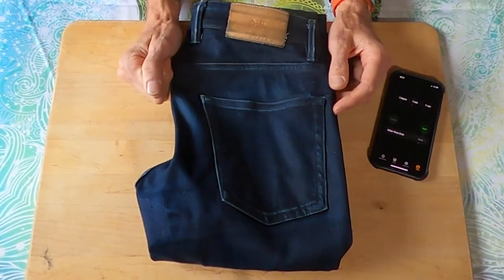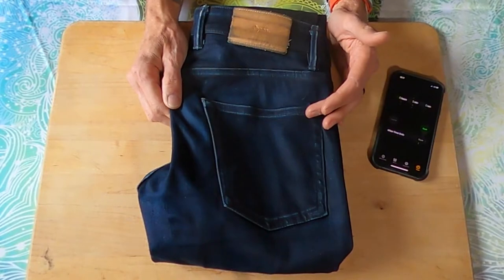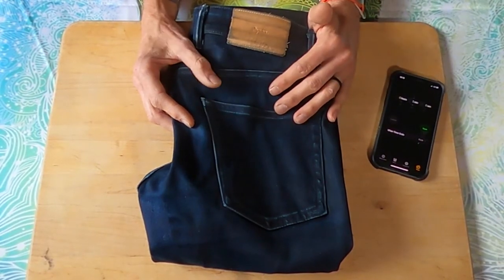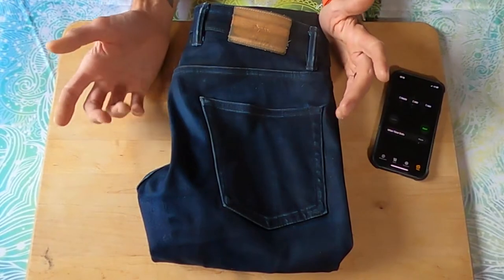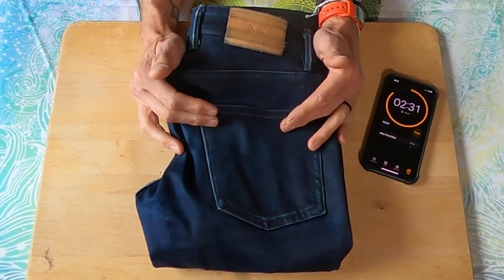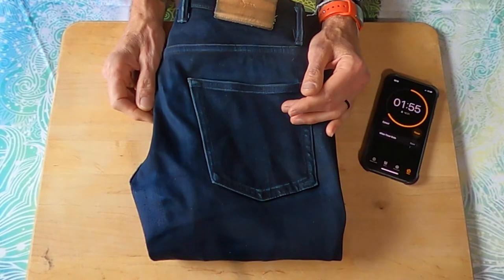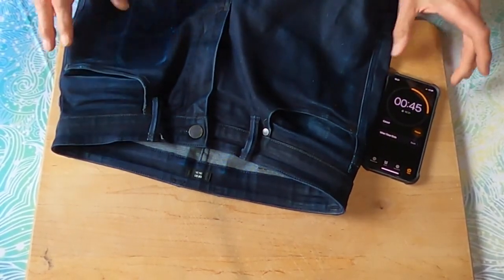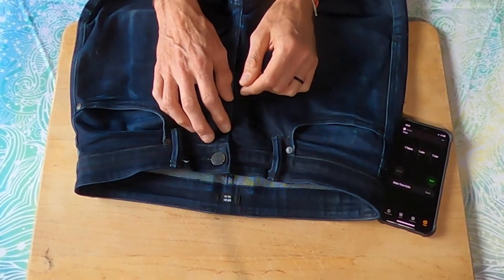Rapha Jeans a Review- best riding jeans ever?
If you commute to work, run errands or just like causing around town on your bicycle without having to get all kitted up then a perfect pair of jeans to do all of the above is a must. In this quick review, I take a look at Rapha's slim fitting jeans or trousers as they call them. What is required to make a jean perfect for riding on a bike? Stretchy, comfortable and stylist all come to mind.

I use a lot of great products when I am out riding my bike, hiking and in general just trying to live my best outdoor life. In doing so I have developed a fondness for certain products that deliver great quality and performance. In My 3 Cents in 3 Minutes, I get right down to it and tell you about the products I use, what I love about them and what I don't. If you love long drawn out videos that get into all the product specs then this video is not for you. If you like content that gets right to the heart of what makes a product great then you will like these gear reviews.